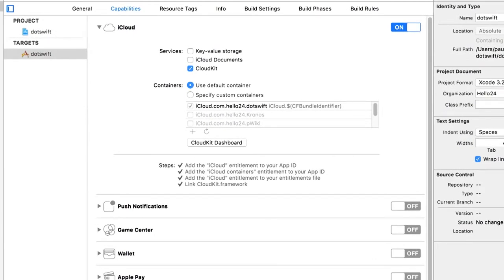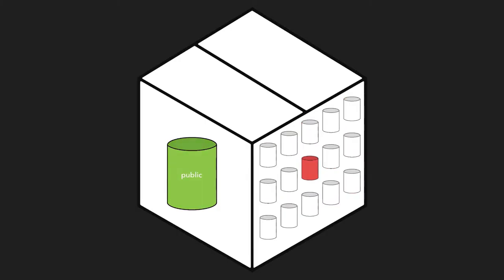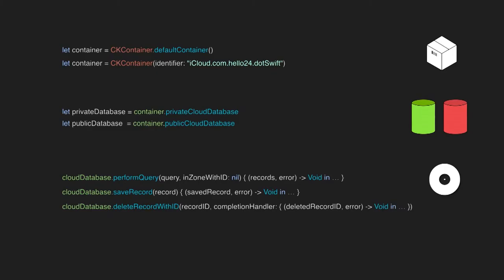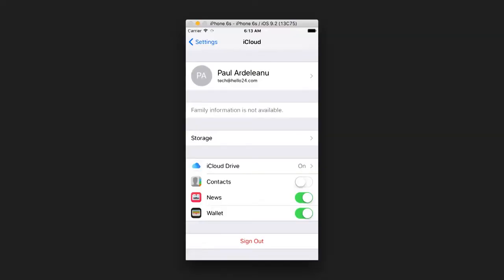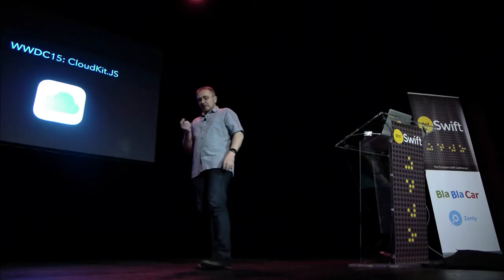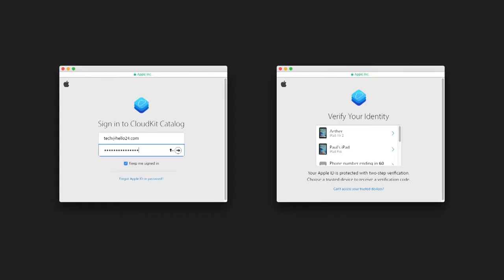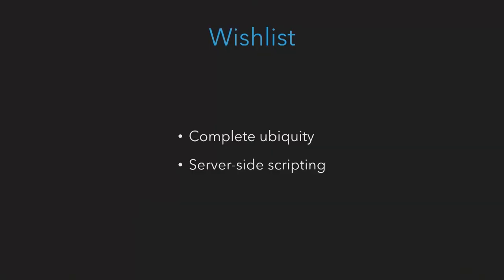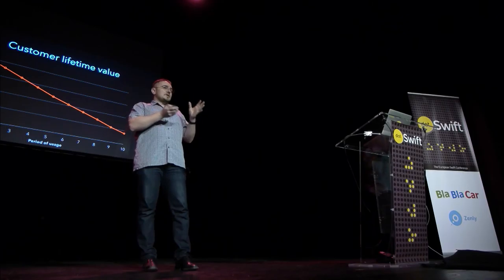dotSwift 2016 - Paul Ardeleanu - The Forgotten Cloud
on January 29th in Paris.

Introduced in 2014, CloudKit should have been by now the go-to framework for device sync and document persistence. However, it seems to float somewhere between obscurity and scant interest from devs. In this lightning talk, Paul revisits the core concepts behind CloudKit APIs, including CloudKit.js